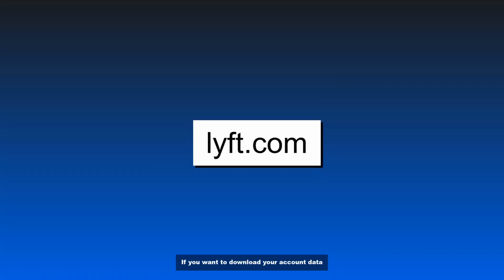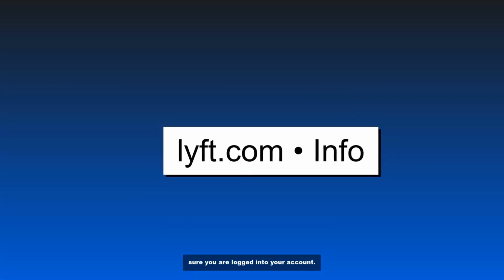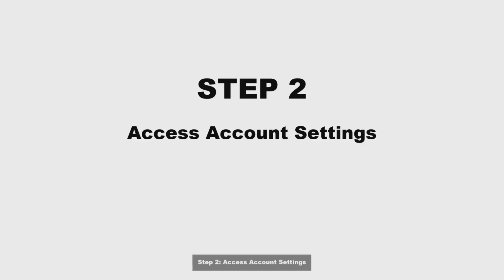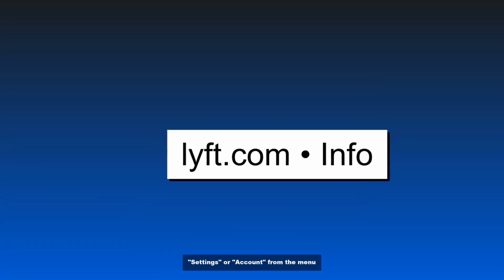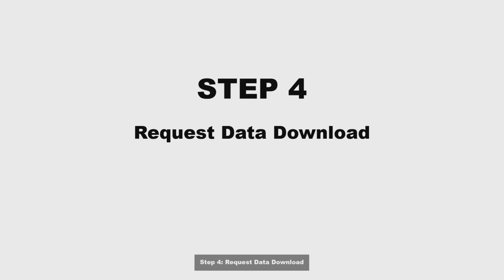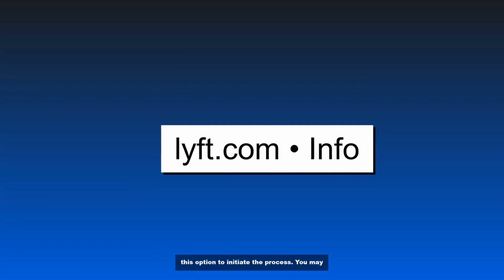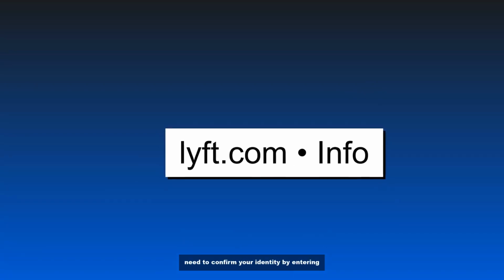How To Download Account Data From Lyft 2026 (STEP BY STEP)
In this video, we will guide you through the process of How To Download Account Data From Lyft 2026 (STEP BY STEP). Whether you need your ride history or personal information, we've got you covered with easy-to-follow instructions.